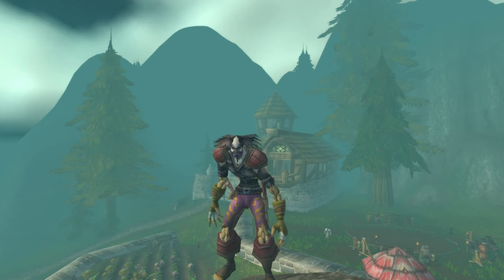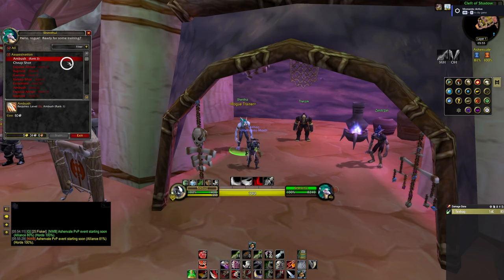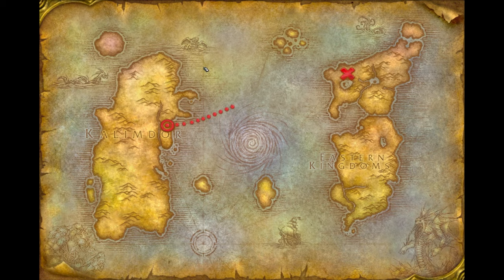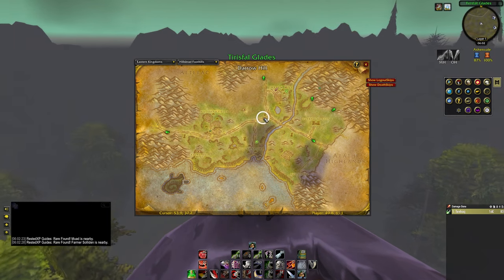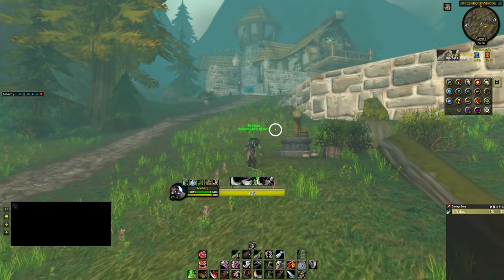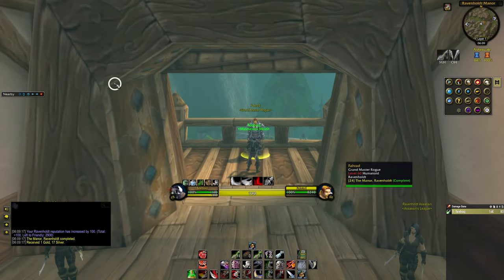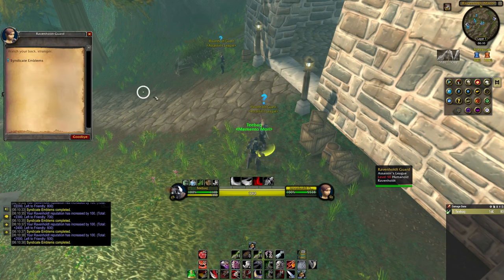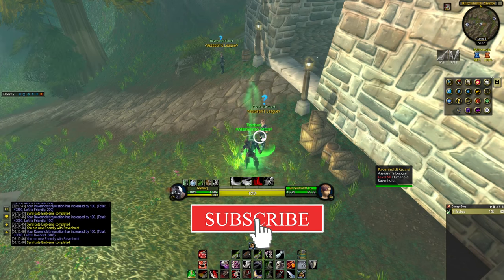Guide: How to get friendly with Ravenholdt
Fast paced guide (under 2 min) showing how you get friendly with Ravenholdt in Season of Discovery. This was recorded at the end of phase 1.

*Requirements*
- You will need to be at least level 24 to be able to follow this guide.